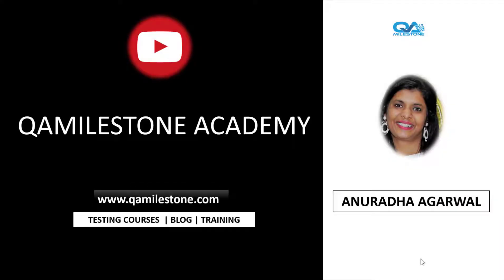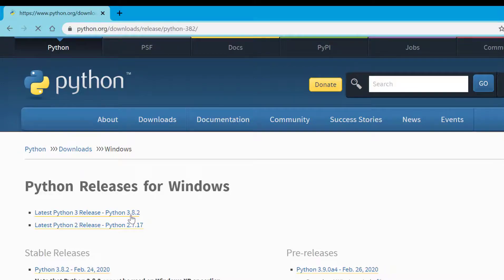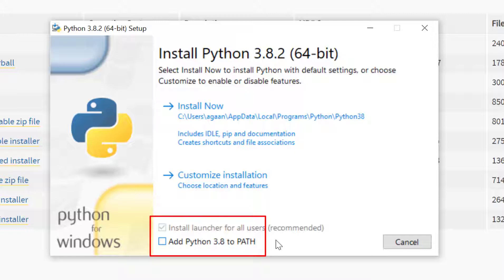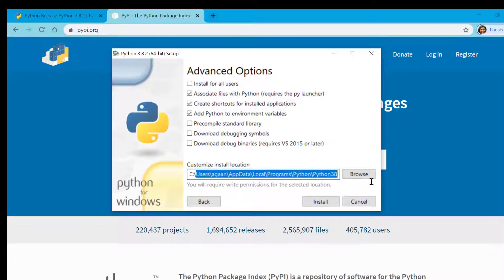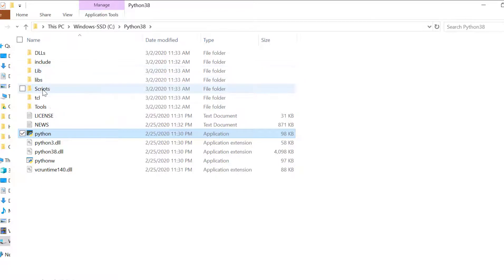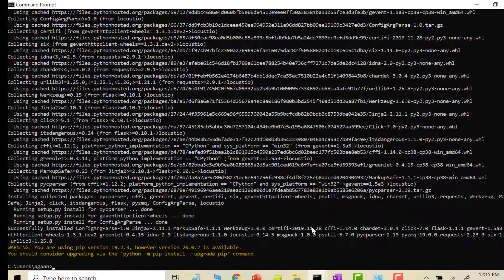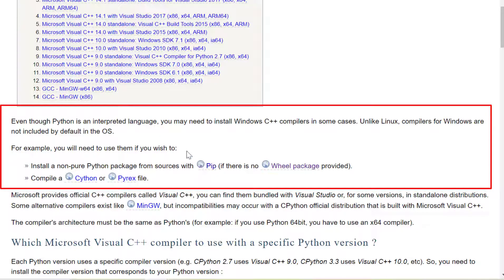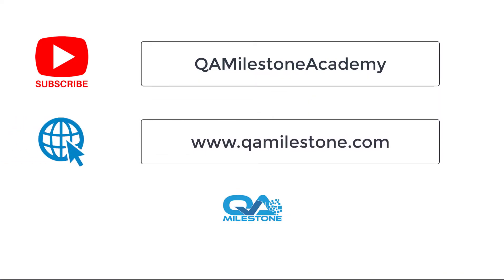Install Python On Windows | Folder Structure | Install Python Package with PIP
End to end steps to install Python 3.8 on windows. Options on the installer window are explained. The python folder structure is explained. A further example is shown for installing Python package through PIP utility. Possible issues which could be faced during python install or python package install are discussed with the solution.